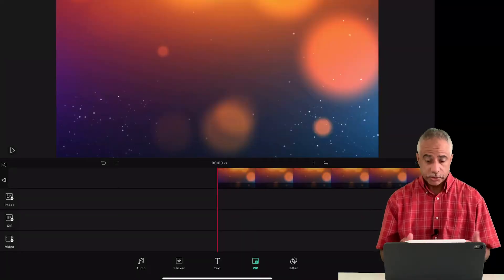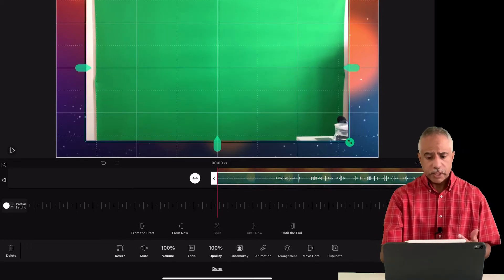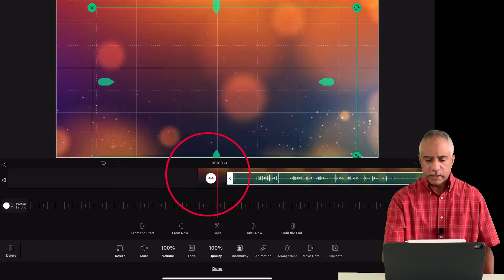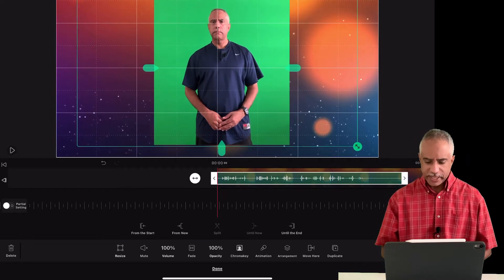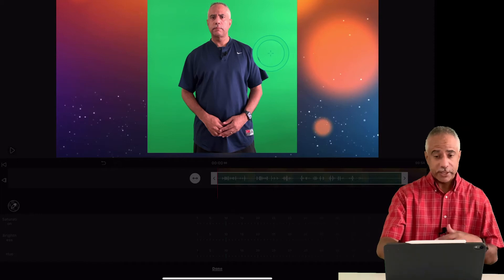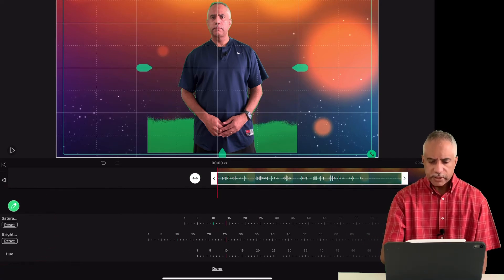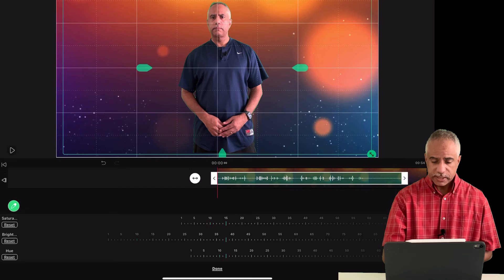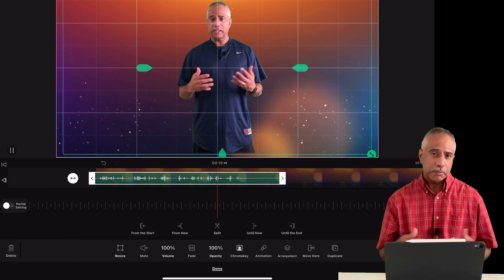VLLO Video Editor and Chromakey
VLLO just released a new chromakey feature and it rocks!!